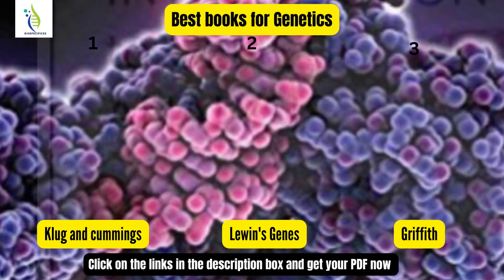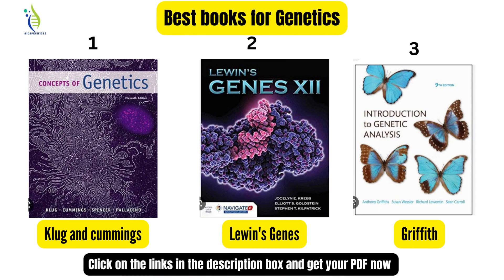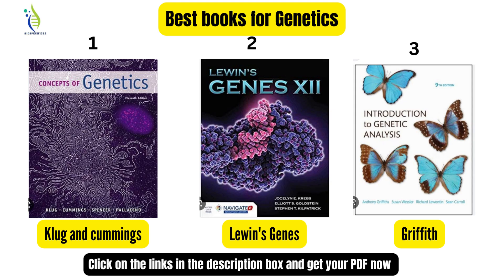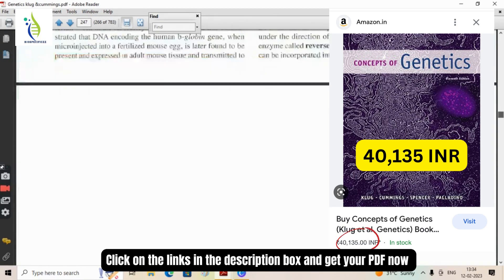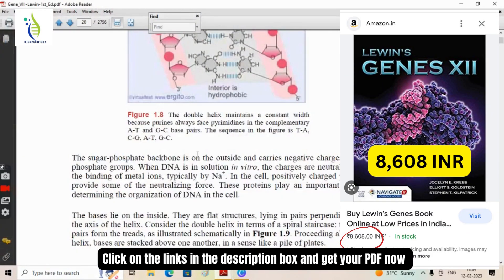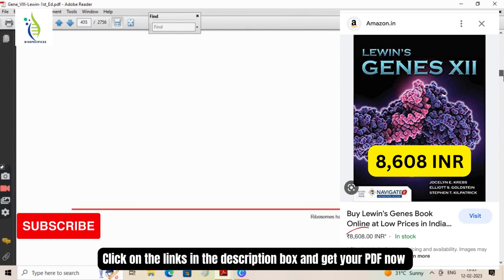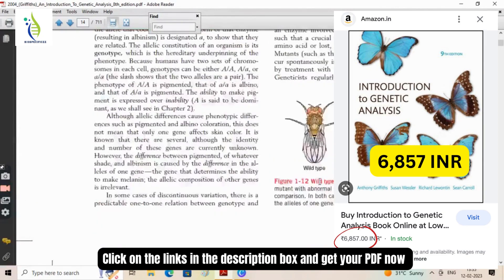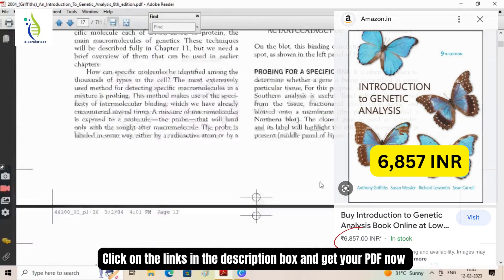Best books for Genetics- Subscribe and get free PDF- click on links in D box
Best books for Genetics.
This video will provide information about the best books in genetics for UG and PG levels and even later. These three books will be available to all subscribers at a click on the thumb. These are not easily available and are sold out at very high prices as discussed in the video in detail.

Links to the PDFs for three best books in genetics are here:

1. Klug and Cummings-

2. Lewin's Genes-

3. Griffiths-

The best books in microbiology is available in my previous video on this playlist and the link to the video is provided below:

Biospecificzz nurtures enthusiastic bright minds to fall in love with the subject of life sciences. This channel helps in gaining knowledge and building interest into new ideas, research and innovations, current updates on scientific discoveries in life sciences and also motivates people to get enriched in important developments. To know more follow Biospecificzz on Instagram and Facebook page, link to which are given below: